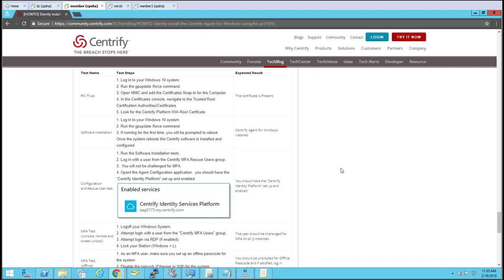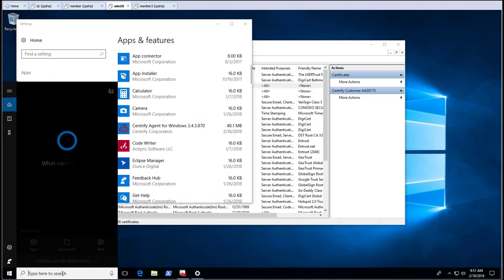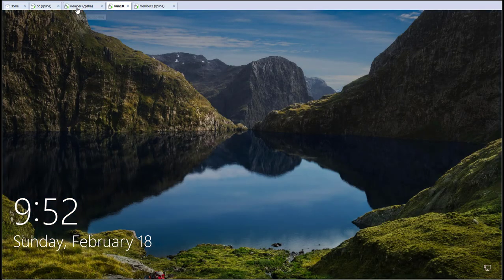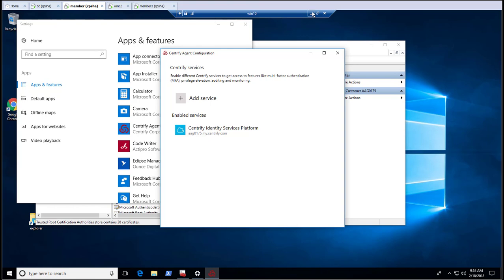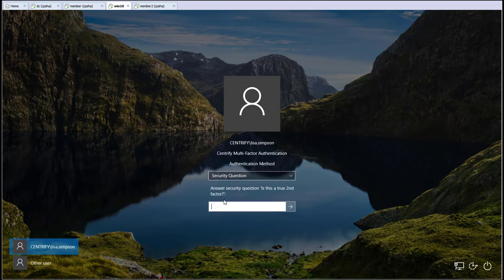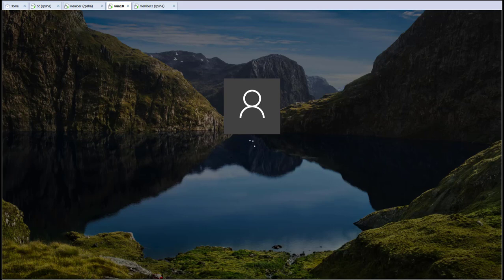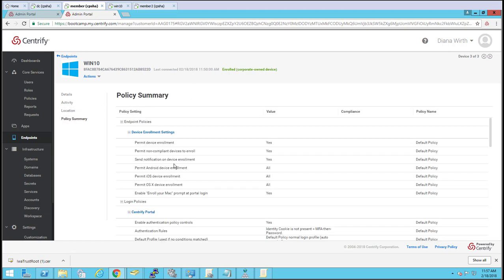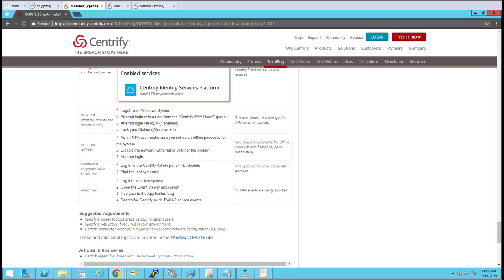Centrify Agent for Windows - Group Policy Deployment: Verification Tests (3/3)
The goal of this series is to demonstrate Centrify Agent for Windows silent deployment using GPO.  The goals are:
- Set up MFA for a specific group of users
- Designate a group of users as Rescue Users
- Enroll the Windows 10 system as a corporate device.

ADDITIONAL VERIFICATION
- Users that skip MFA
- Users challenged for MFA over console, RDP and unlock
- Corporate Windows MDM enrollment
- Offline MFA login
- Audit Trail for all MFA events